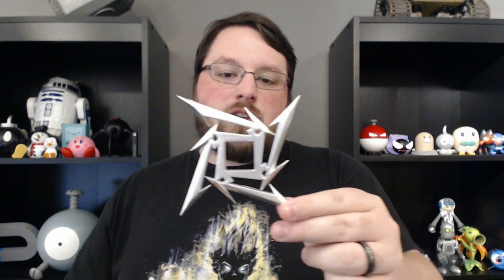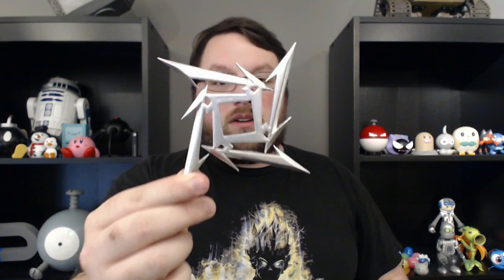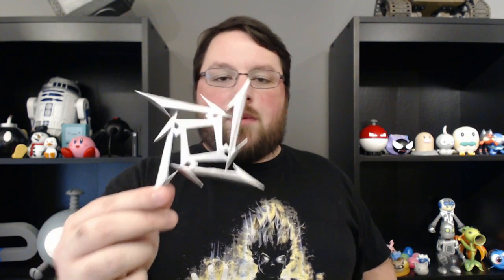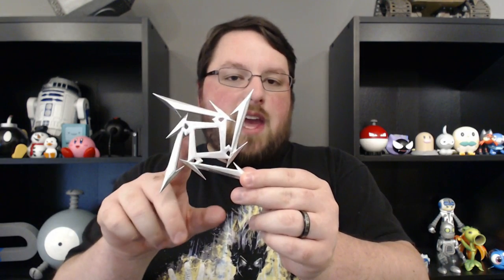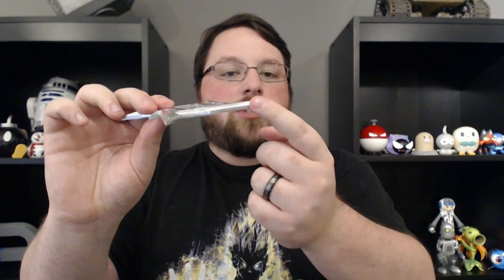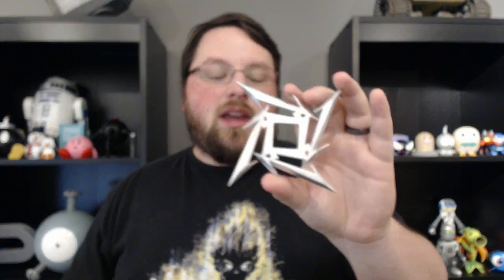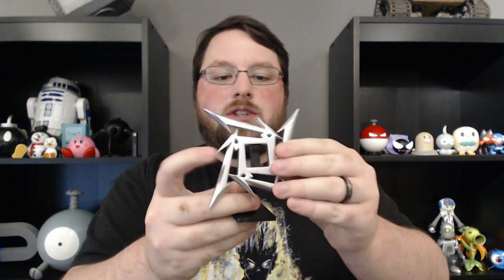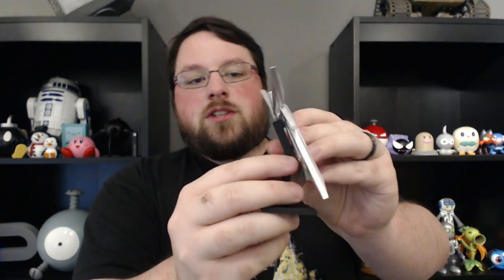3D Printed Metallica Ninja Star - 3DPrintmas Day 23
I've been a big fan of Metallica since I was young. And they just released a new album that I actually like quite a bit. So I figured it was the perfect time to make myself a Ninja Star.

I created this in Fusion 360 by using sketches and an SVG file of the star to get the main shape. But then after a chamfer wasn't working for me, I traced one of the 'm's for myself and patterned it around. Then I chamfered the edges to give it a blade sort of look.

Then my wife painted it up using a metallic spray paint after sanding it a bit and using filler primer.

Print Settings:
Printer: Da Vinci 1.0 Pro
Filament: Hatchbox PLA
Layer Height: 0.3mm
Infill: 20%
Supports: No
Raft: No